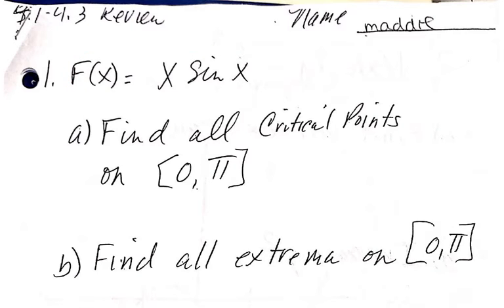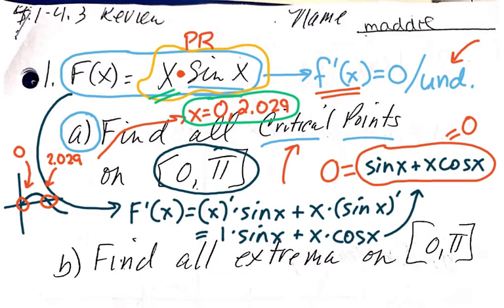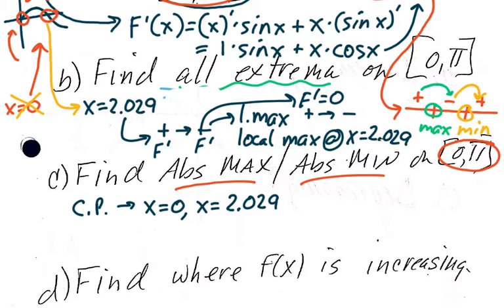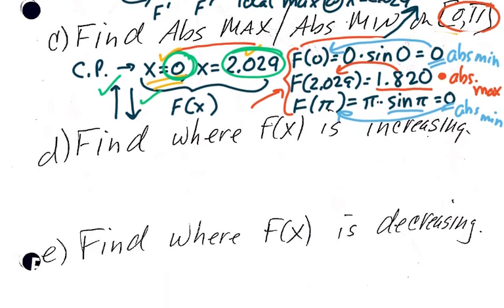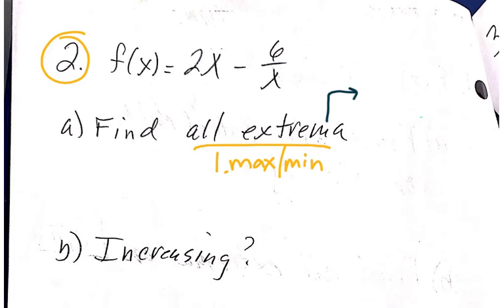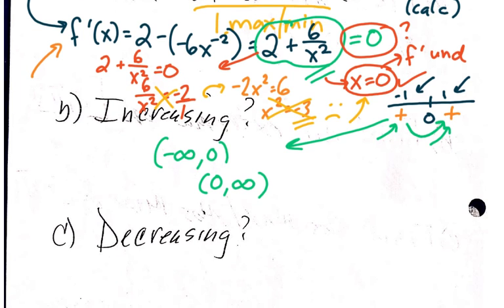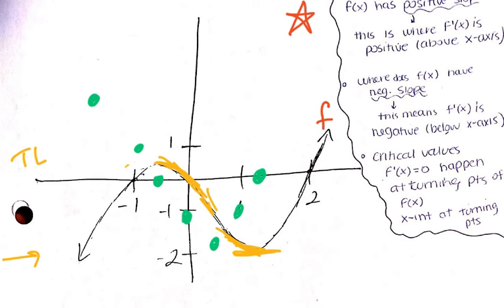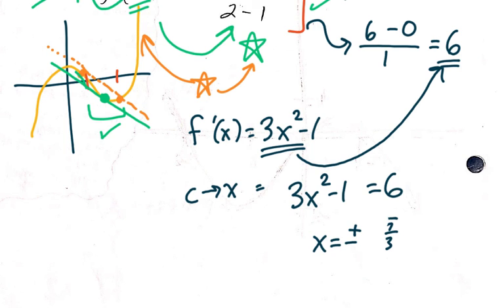Practice Video For Maddie Ryan